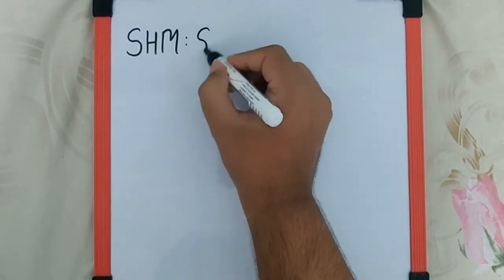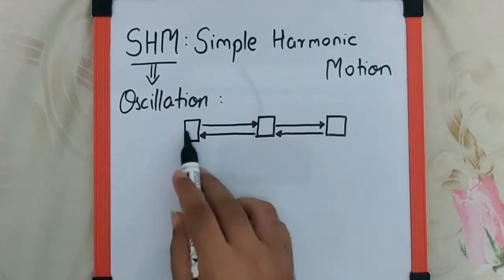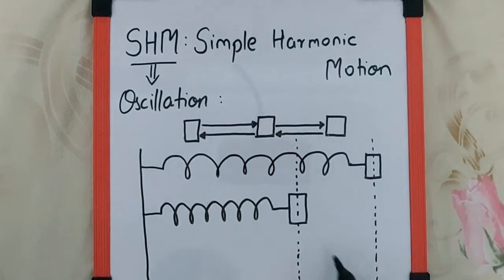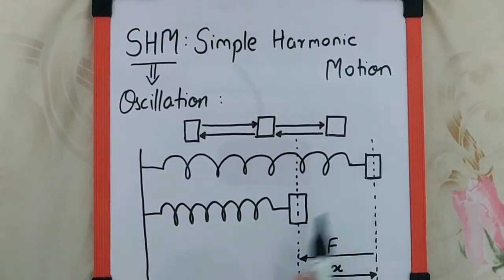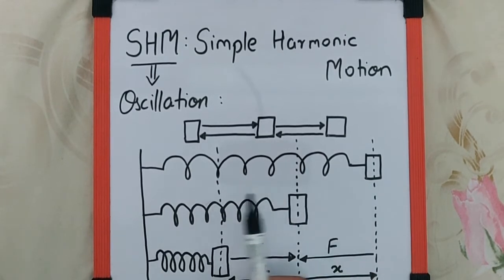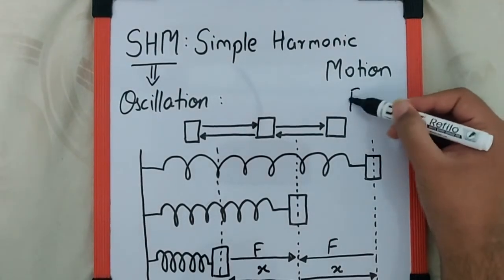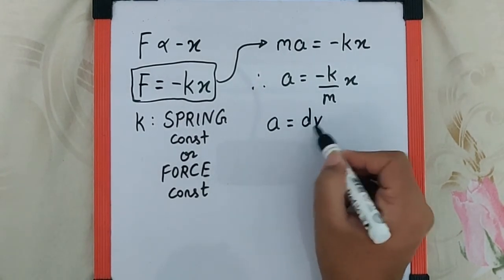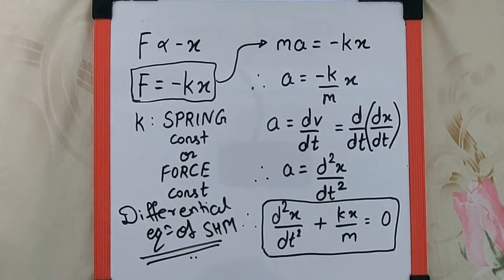Oscillations lecture 1: (Theory and explanation of SHM and differential equation of SHM)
This video contains explanation of SHM covering it's basics along with derivation of differential equation of SHM with the help of a oscillating spring